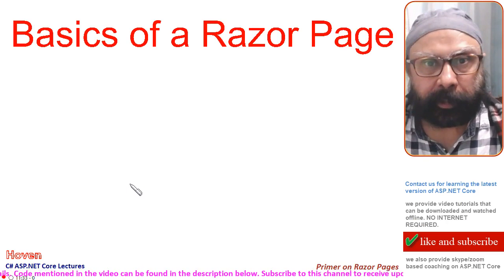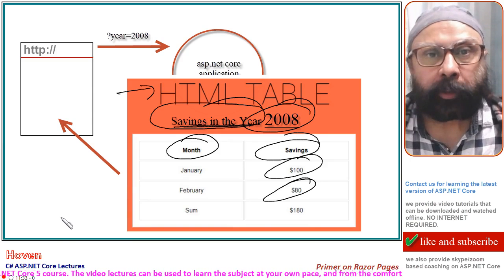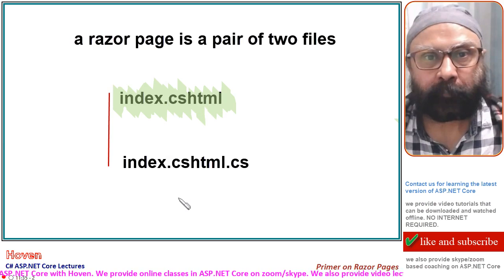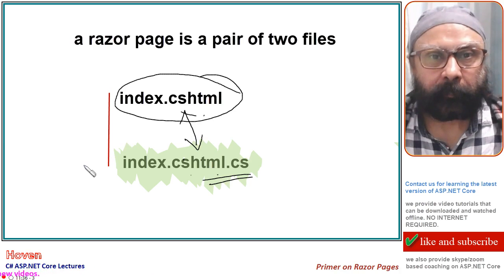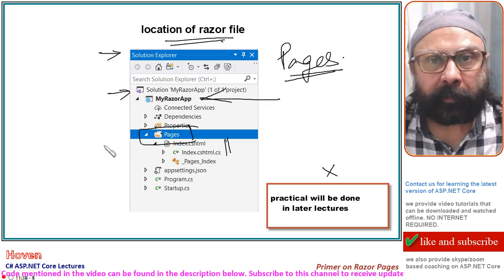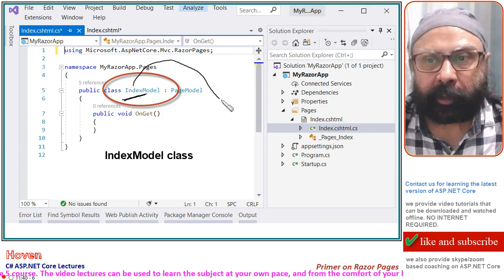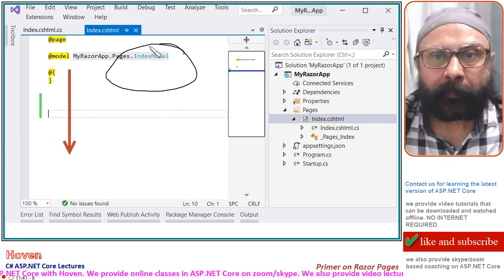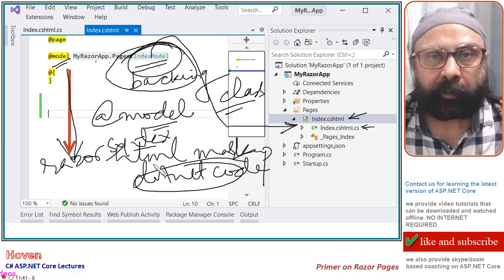(Beginner Level slow) Primer on Razor Pages (Razor Pages - 1) | ASP.NET Core 5 Tutorial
(Beginner Level slow) Primer on Razor Pages (Razor Pages - 1) | ASP.NET Core 5 Tutorial aspdotnetcore​ aspnetcore​